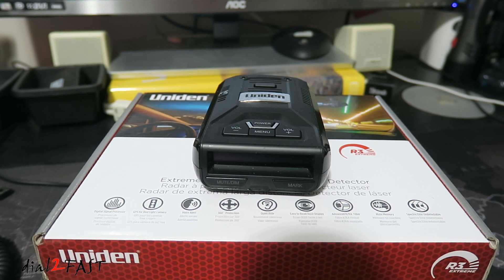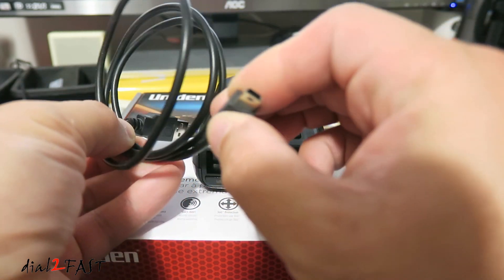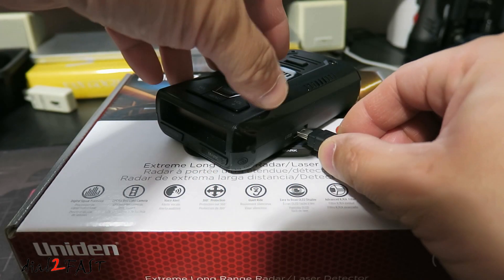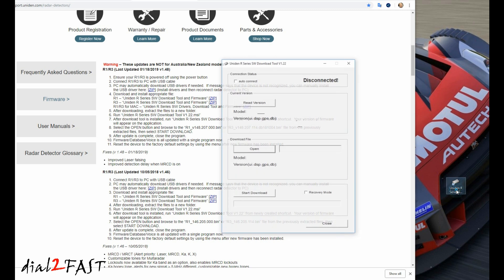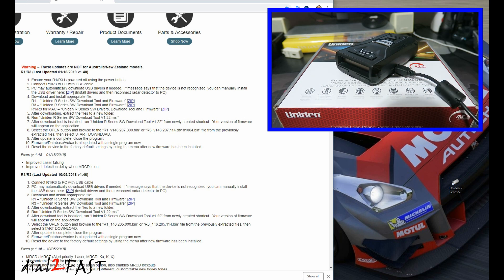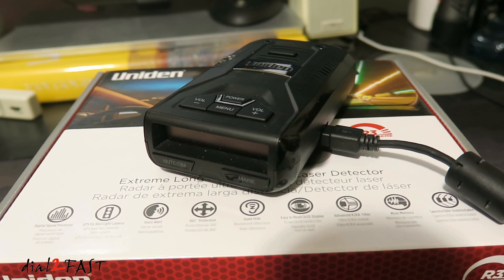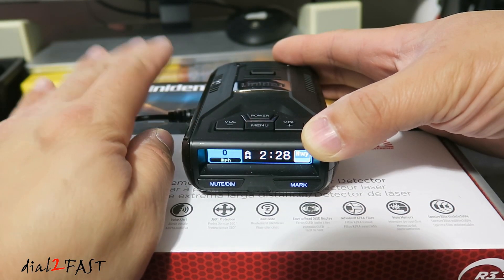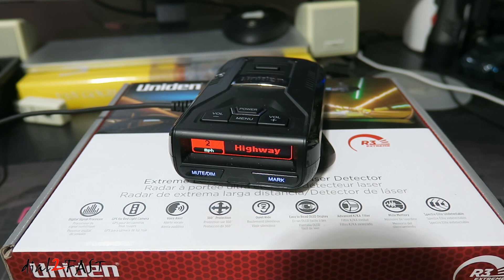How To Update Firmware On UNIDEN R3 Radar Detector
Uniden R3 Radar Detector

Mini USB Cable USB 2.0 Type A to Mini B

Uniden Radar Detector Mirror Mount

Uniden Hardwire Kit

Uniden Hardwire Kit and Mirror Mount

'ATO' Fuse Tap (2pcs) include a 10A & 20A fuse

'MICRO2' Fuse Tap (2pcs) include a 10A & 20A fuse

'MINI' Fuse Tap (2pcs) include a 10A & 20A fuse

'LOw PROFILE' Fuse Tap (2pcs) include a 10A & 20A fuse

Channellock 909 Crimping Tool

In this video I will show you how to update the firmware on your Uniden R3 radar detector